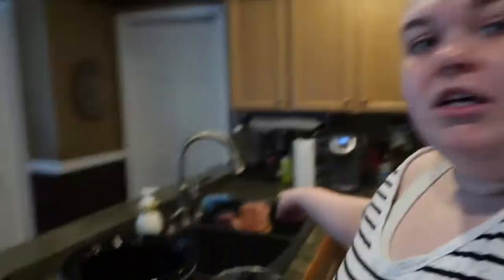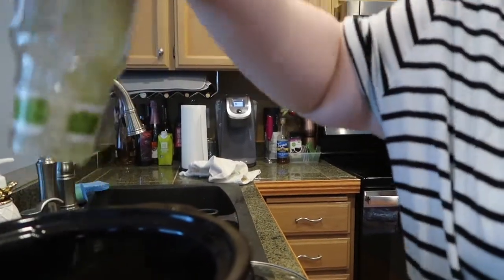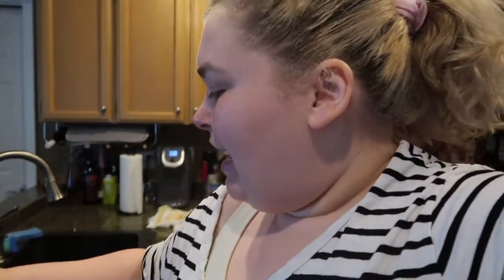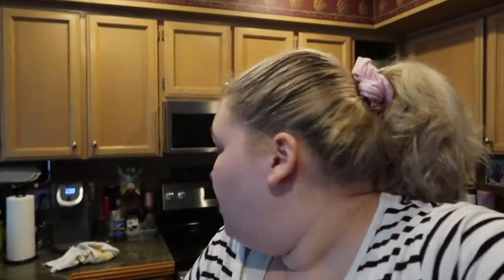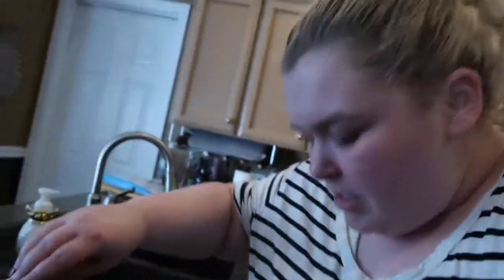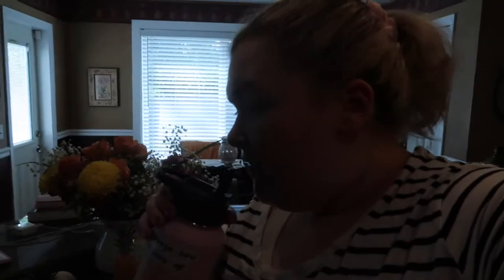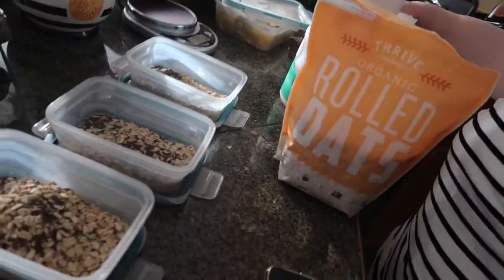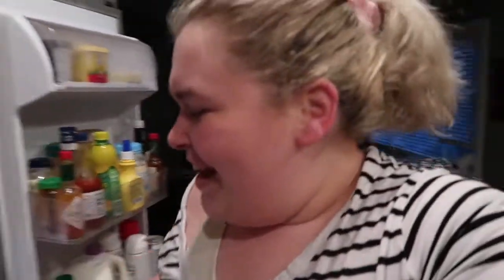Meal Prep With Me! | StyledByKaylaXO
~OPEN~

for more content!

Follow my Health/Fitness Instagram - HealthByKaylaXO
Follow my Bookstagram - ReadWithKaylaXO
Follow Life, Styled on Twitter - @lifestyled_pod
Follow Life, Styled on Instagram - Life.StyledPodcast

Join me on Skill Share and seek new knowledge everyday!

Get great discounts on organic and delicious snacks, foods, and more with Thrive Market

Filmed using my Canon Powershot G7X

Most of my videos are 100% me with no sponsorship from anyone! But if ever there is a sponsored video I will let you know down below!